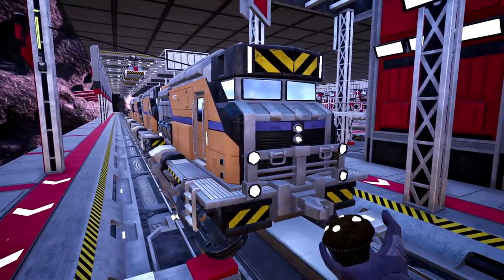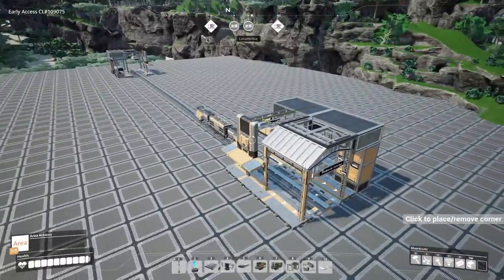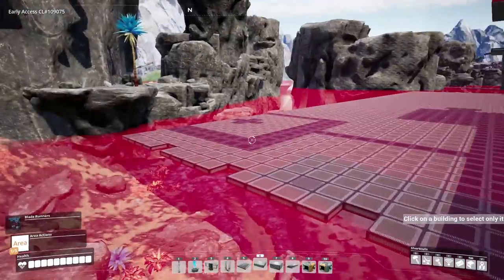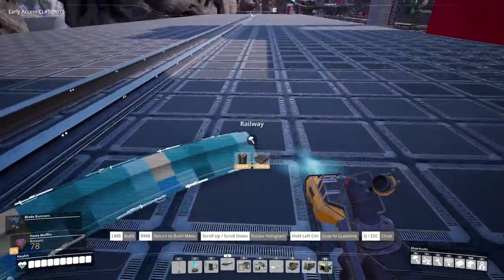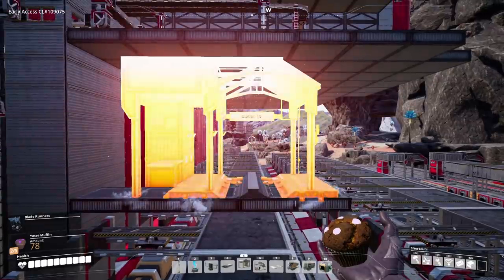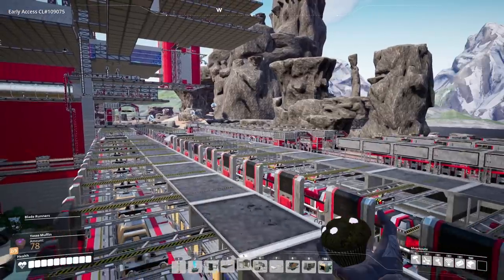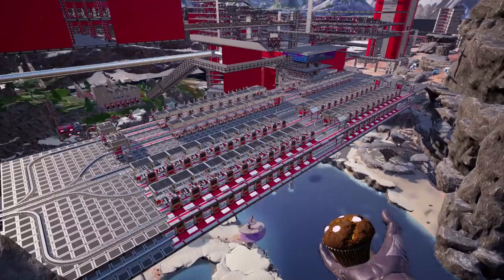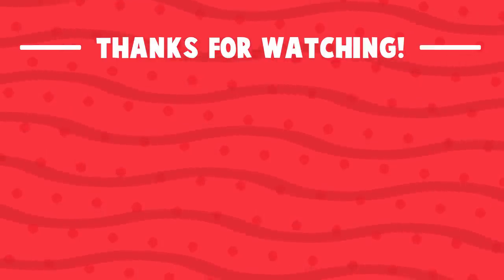The Most Satisfactory Train System EVER! - Satisfactory Modded Let's Play Ep 21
Satisfactory Early Access gameplay with Satisfactory mods! Today is one of the most important days in our let's play: building our main train station! This main train station setup will collect all the items in the world for our factory and use a new super loop system to make the trains a million times more efficient!